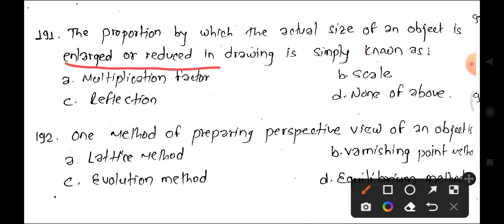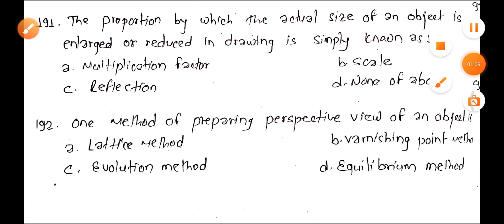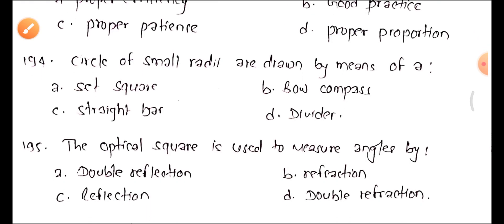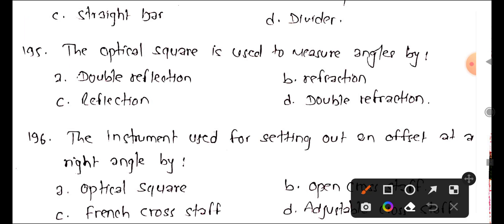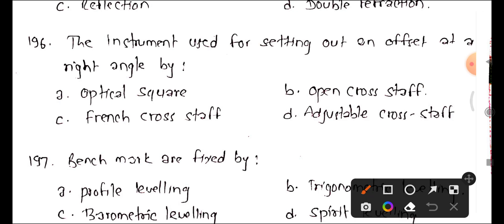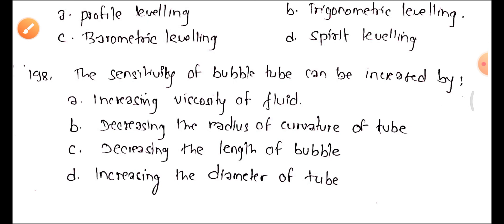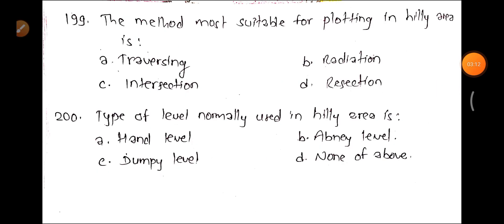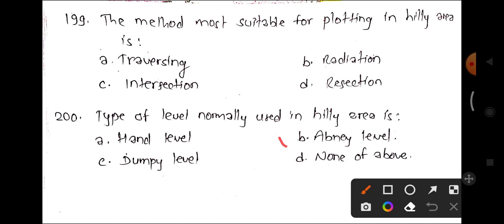civil engineering loksewa objective question for 6th and 7th level | civil engineering mcq question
I will share my knowledge,skills, experience in simple,short, trick, logic to understand easily.
karnali pardesh loksewa aayog
karnali pardesh assistant sub-engineer question

लोकसेवा आयोग,lok sewa aayog 2079,loksewa aayog,bagmati pradesh loksewa vacancy,# gandaki pradesh loksewa vacancy 2079,loksewa tayari in nepal,loksewa vacancy 2079,lok sewa,psc nepal
gandakipradesh loksewa
pardesh1 loksewa civil engineering